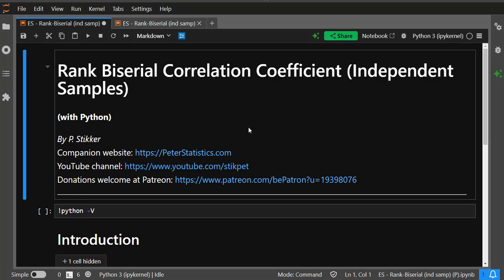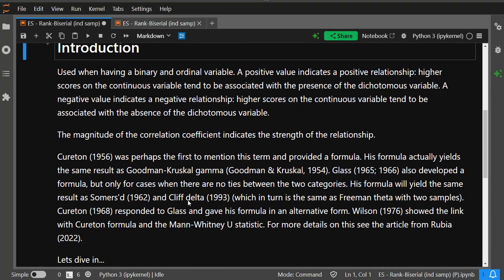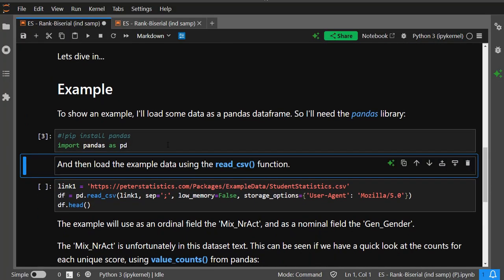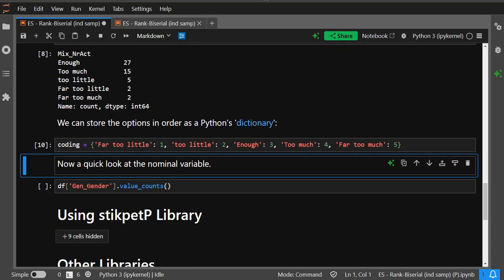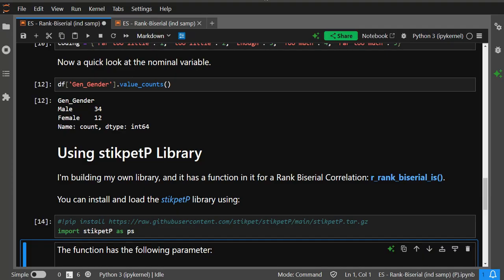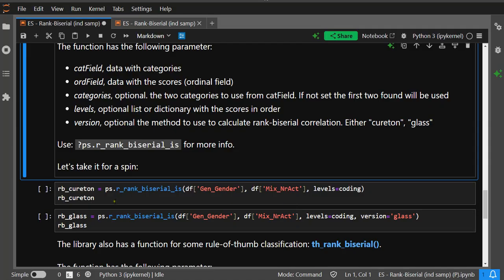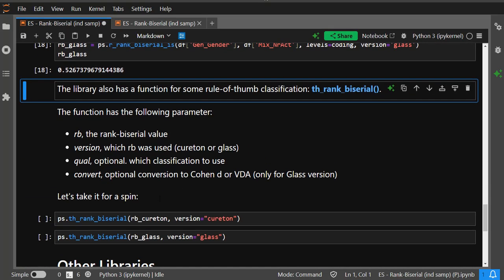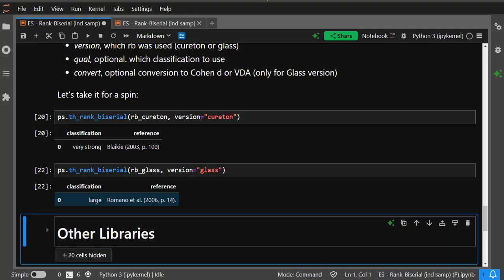Python - Rank Biserial Correlation (Ind. Samples) with stikpetP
Instructional video on obtaining the Rank Biserial Correlation for independent samples with Python and stikpetP library.